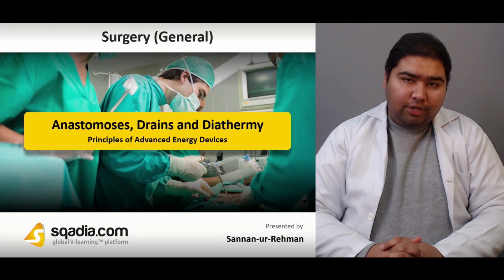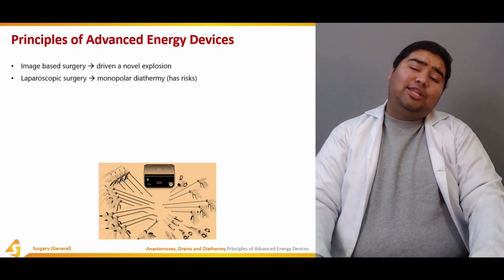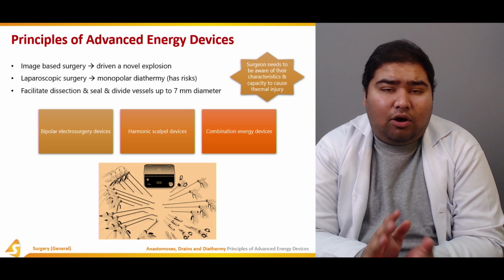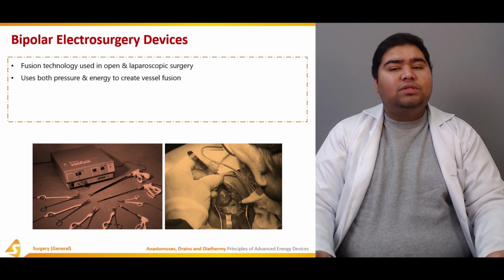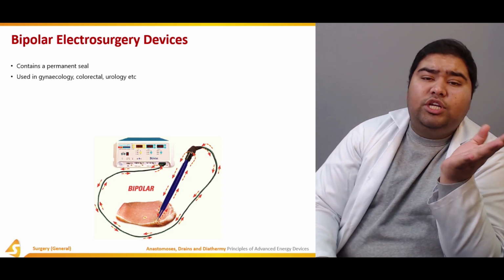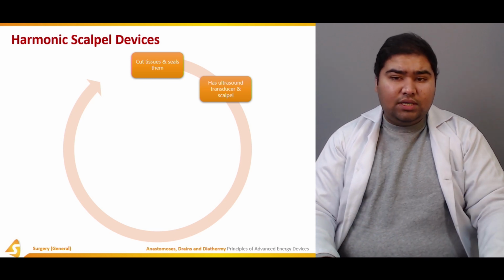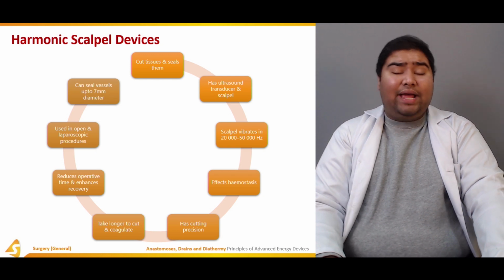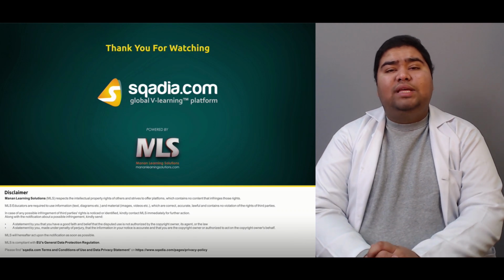Anastomoses, Drains and Diathermy | Principles of Advanced Energy Devices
Curious about mastering surgical concepts like anastomoses, drains, and diathermy? You’re in the right place! This sqadia.com medical video lecture provides an in-depth exploration of these crucial surgical techniques.

From understanding various anastomoses types to the principles of diathermy and advanced energy devices, our educator covers all you need to know.

▬ 🔄 Types of Anastomoses ▬▬▬▬▬▬▬▬▬▬
🟡 Bowel Anastomoses: Discover the principles and procedures involved in bowel anastomoses.
🟡 Vascular Anastomoses: Learn about suturing techniques and arteriotomy in vascular anastomoses.
🟡 Laparoscopic Anastomoses: Explore the unique aspects of performing anastomoses laparoscopically.

▬ 🚪 Drains ▬▬▬▬▬▬▬▬▬▬
🟠 Definition & Usage: Understand the different types and uses of drains in surgical practice.
🟠 Chest & T-Tube Drains: Learn about these specific types of drains and their applications.
🟠 Image-Guided Drainage: Discover the role of imaging in guiding drainage procedures.
🟠 Removal of Drains: Gain insights into the proper techniques for removing drains safely.

▬ ⚡ Principles of Diathermy ▬▬▬▬▬▬▬▬▬▬
🔵 Electrosurgery Basics: Explore the fundamentals of electrosurgery and the differences between monopolar and bipolar diathermy.
🔵 Effects & Usage: Understand the effects and applications of diathermy in surgery.
🔵 Complications: Learn about potential complications and how to manage them.
🔵 Capacitance Coupling: Discover the role of capacitance coupling in laparoscopic surgery.

▬ 🔋 Principles of Advanced Energy Devices ▬▬▬▬▬▬▬▬▬▬
🟢 Advanced Energy Devices: Delve into the principles behind advanced energy devices.
🟢 Bipolar Electrosurgery: Learn about this technique and its applications.
🟢 Harmonic Scalpel: Explore the benefits and uses of harmonic scalpel devices.
🟢 Combination Energy Devices: Understand how combination energy devices are utilized in surgery.